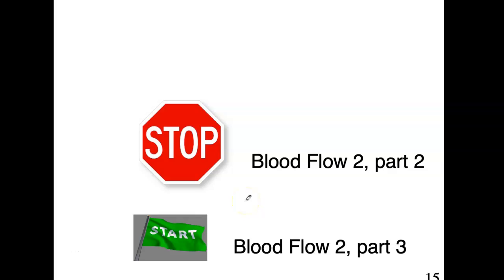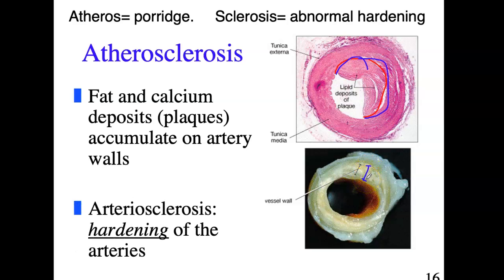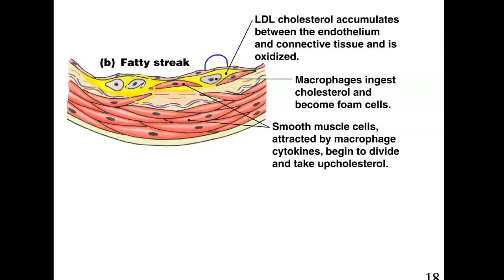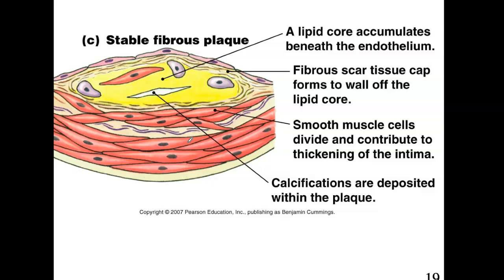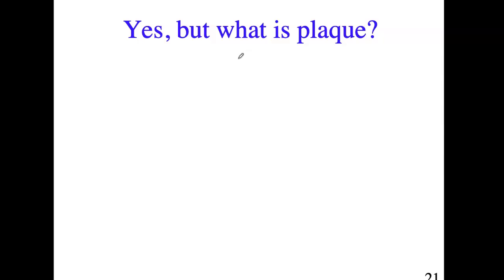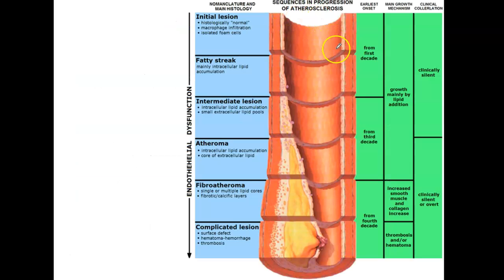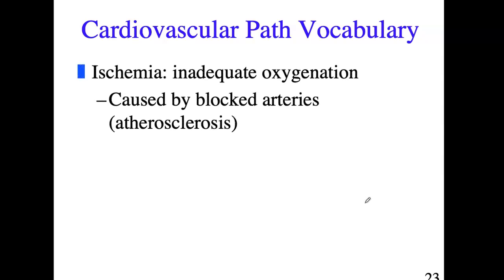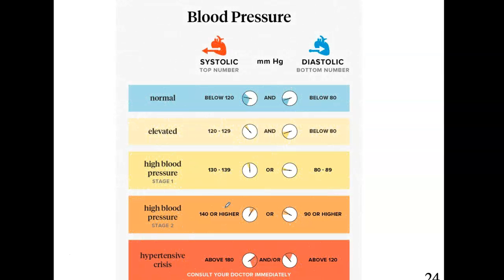Bio 5_Module 11_ Blood Flow 2_ part 3